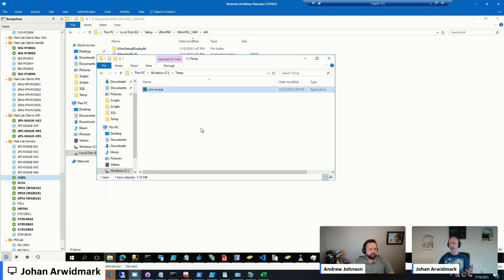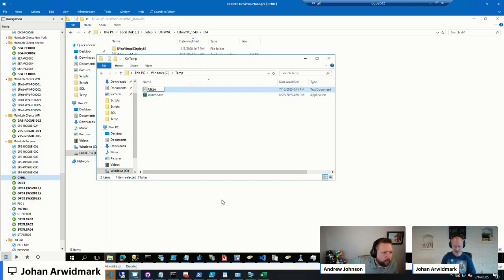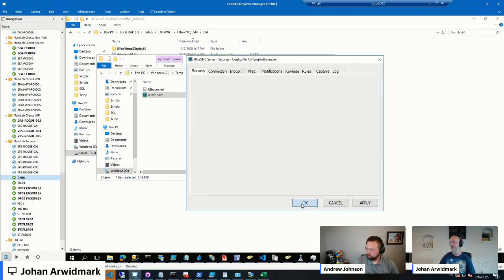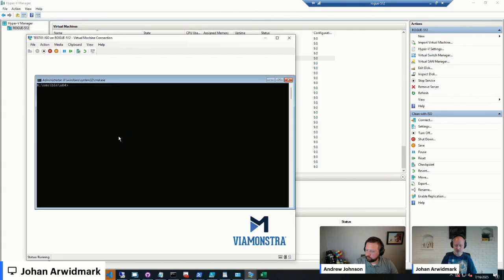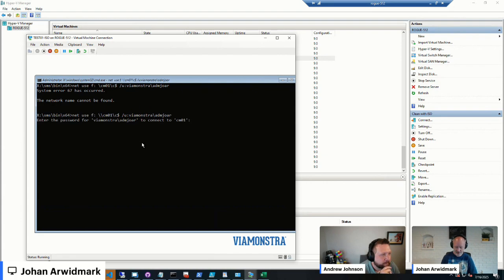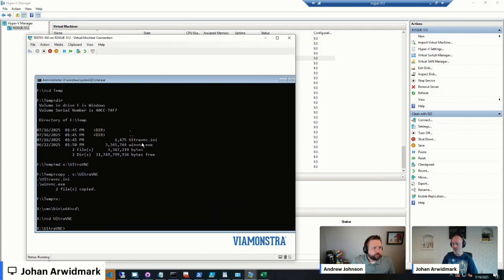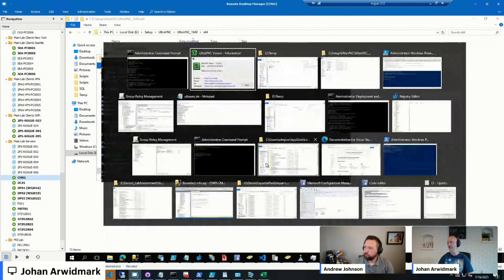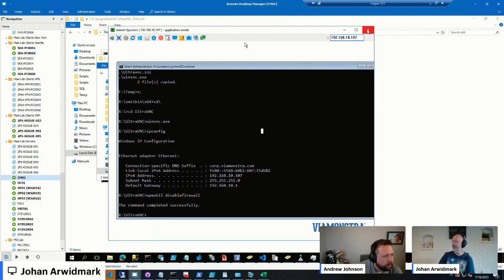OH CLIPS: Quick Demo UltraVNC 1.6.4.0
⚡Catch one of the top moments from our July 16 ViaMonstraOfficeHours👨‍💻Johan gives us a quick demo of UltraVNC 1.6.4.0 💻